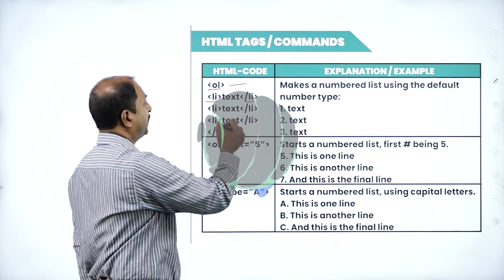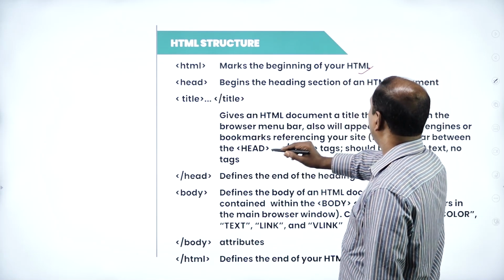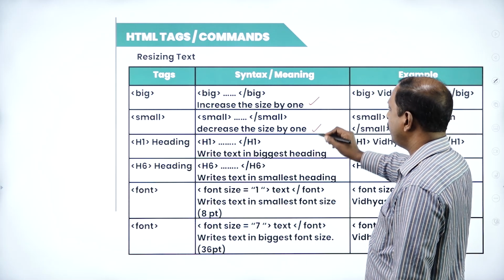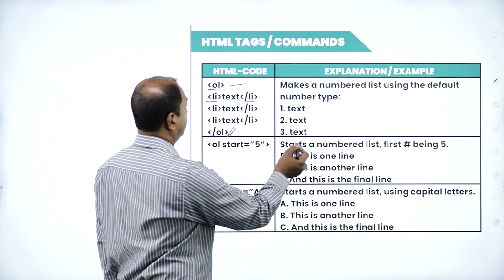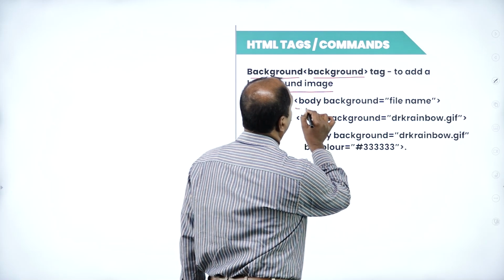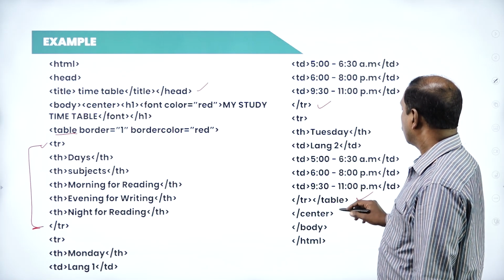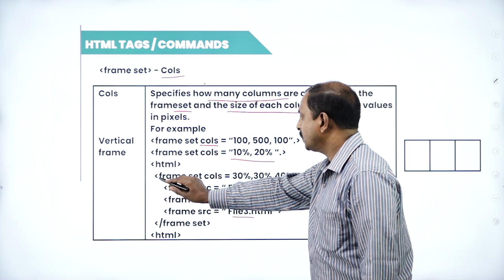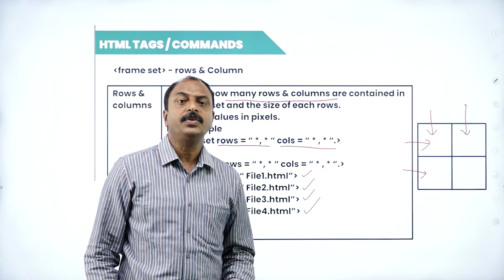DAY 83 | COMPUTER SCIENCE | II PUC | WEB DESIGNING | REVISION | L1